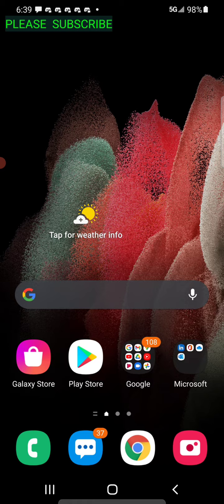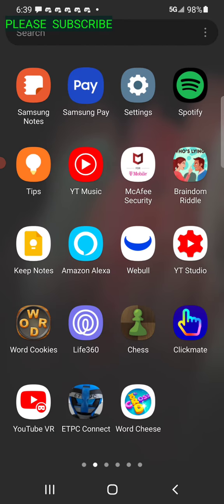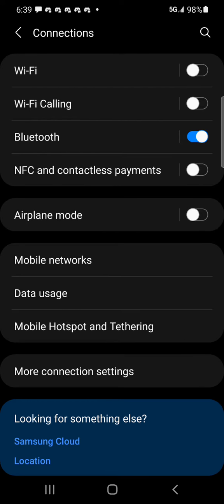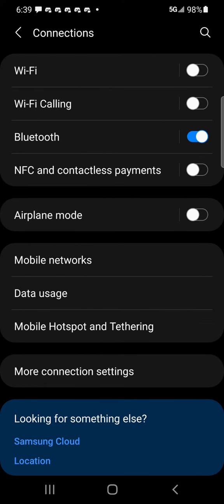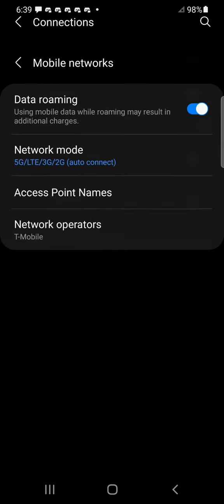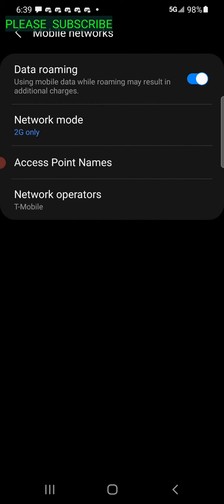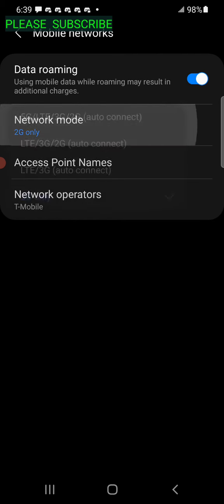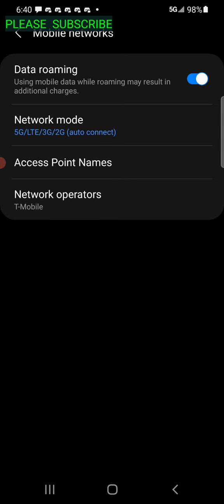ROAMING DATA NOT WORKING HERE IS HOW TO FIX.. 4G 5G ROAMING DATA RESET